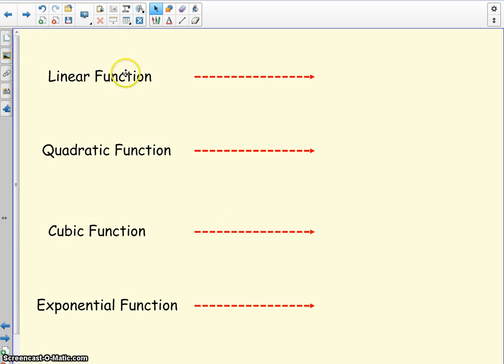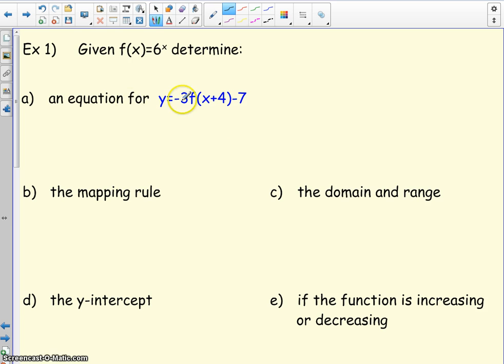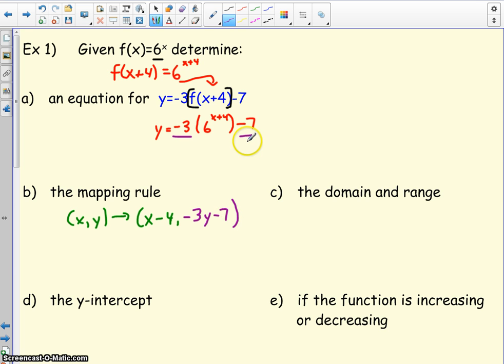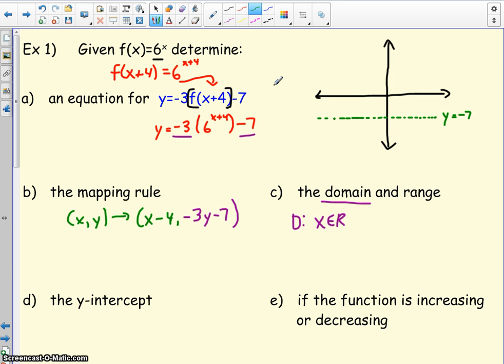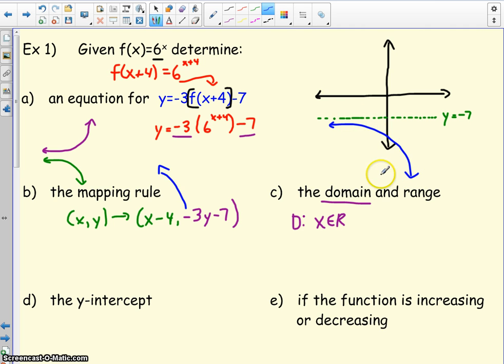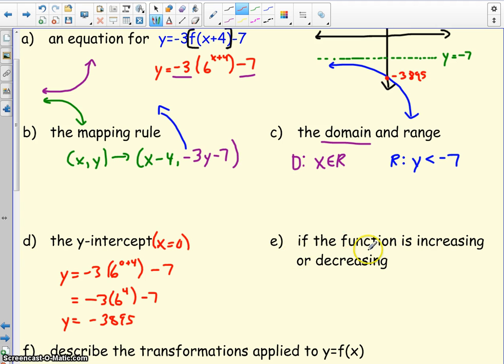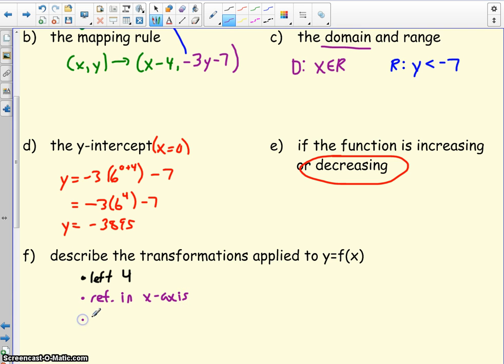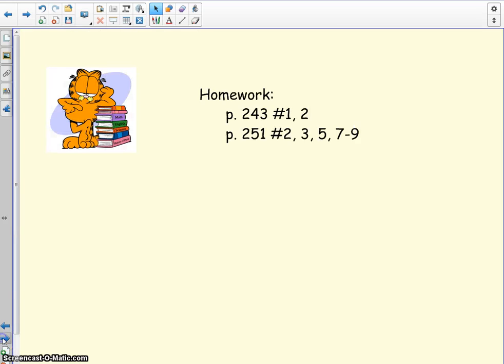3U - Lesson #22 - Investigating Exponential Functions (Part 2)